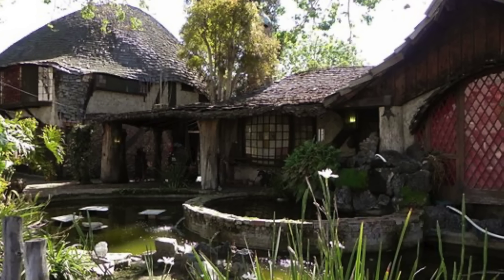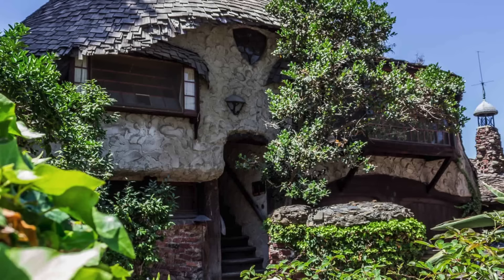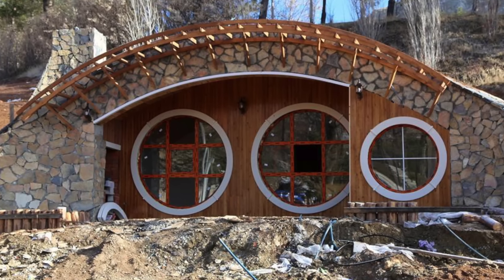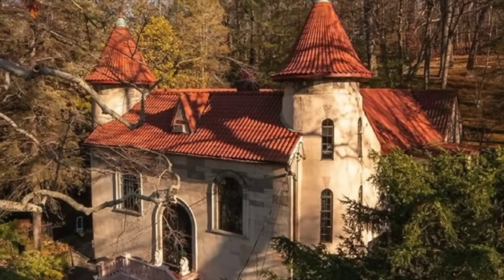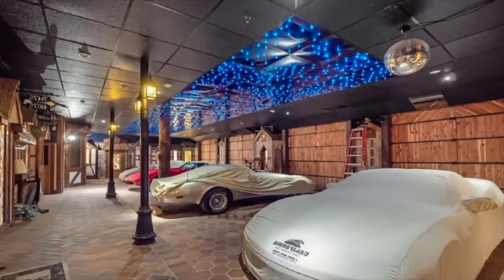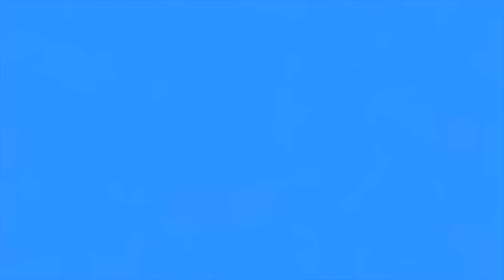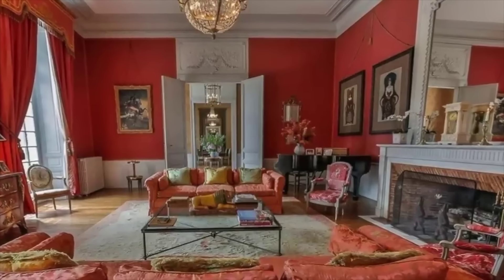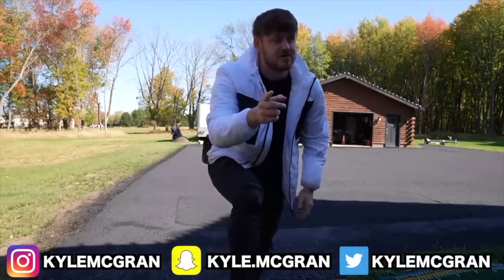Cheapest Real Life Fairytale Homes You Could Buy Now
Hey everyone today's video I take you on a wild tour through fairytale properties anyone could buy for under $100,000. These amazing homes are very whimsical and will make you question your house daily! Yes all the homes in this video are priced under 100k which in todays market is crazy... but that also come with a cost! That cost is making the decision if you would like to live in one of your favorite childhood fairytale like homes, these odd pieces of real estate are smaller homes for sure but that adds to the cute allure of the property.

SOCIAL MEDIA